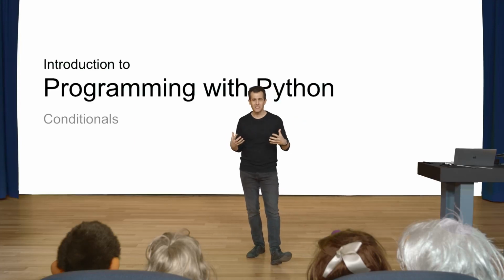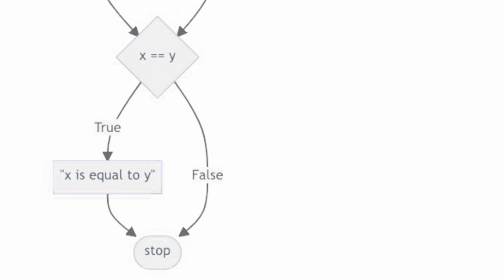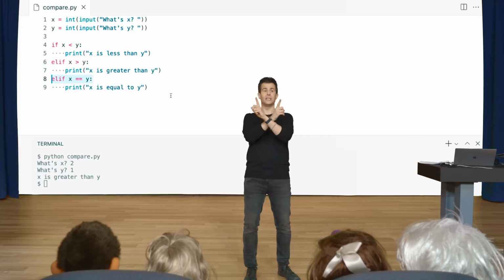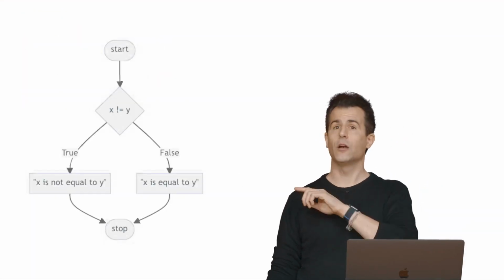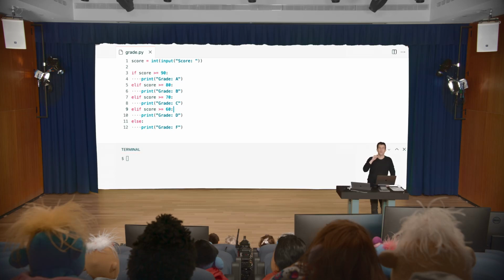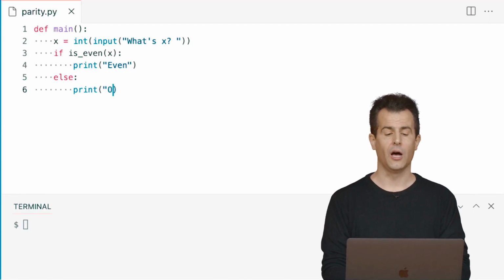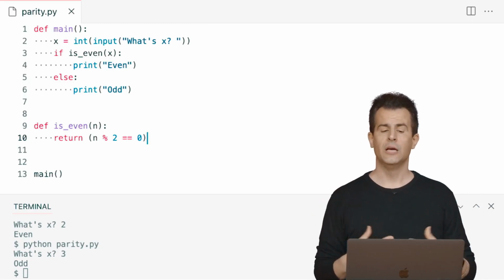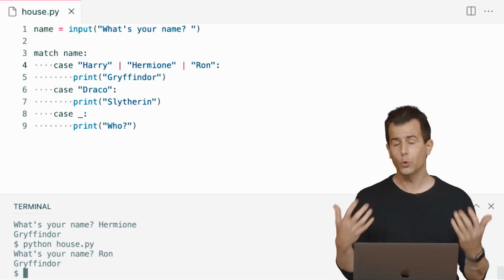CS50P Lecture 1 Conditionals